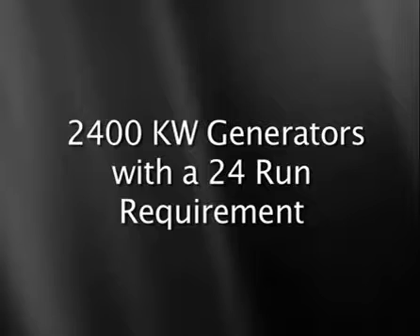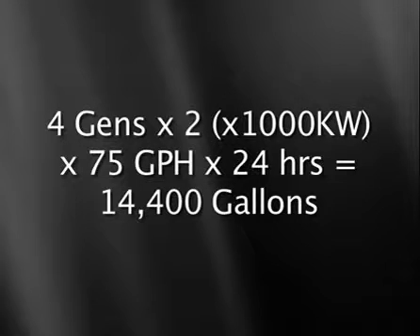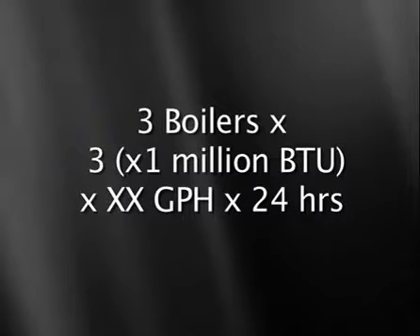Design Seminar 02 User Requirements